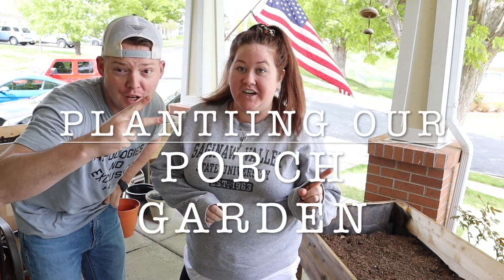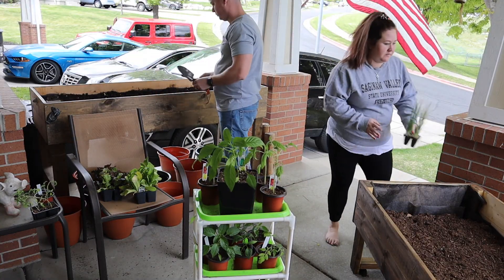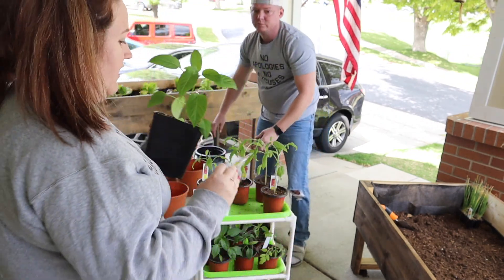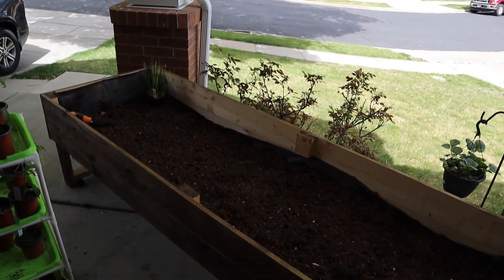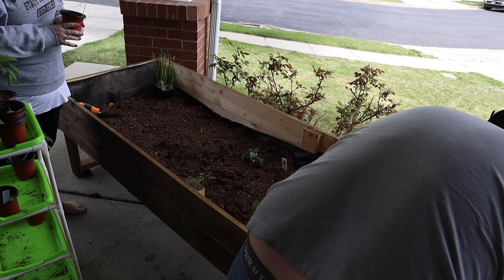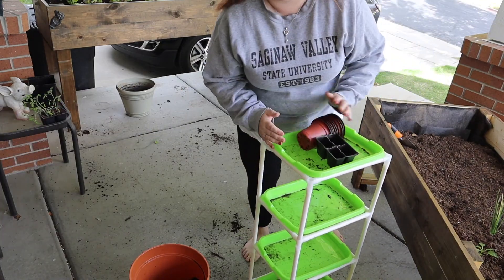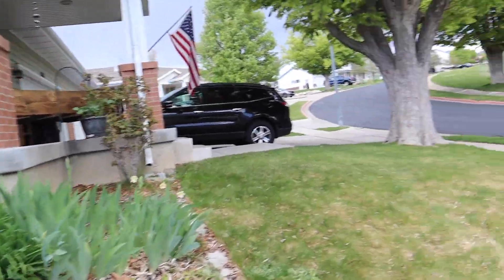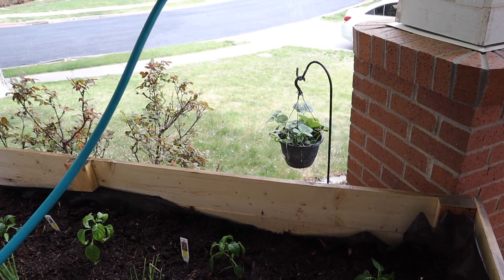Planting Our Porch Garden| Grow Your Own Food with Minimal Space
Join our email list to keep up to date on apparel, events, sales and more!